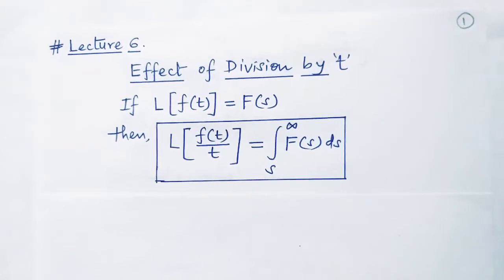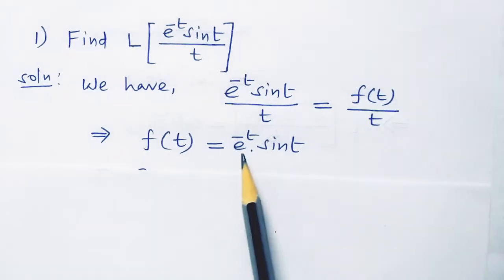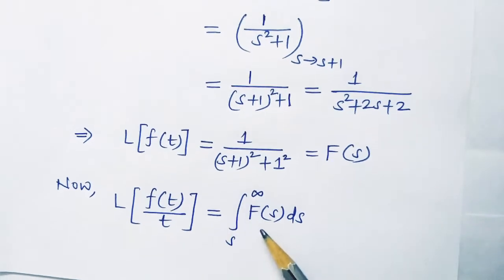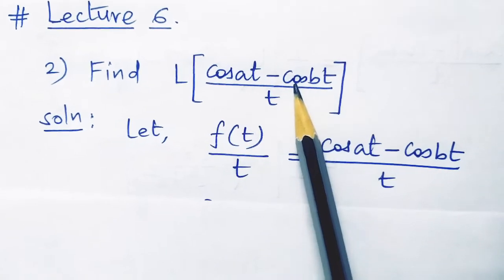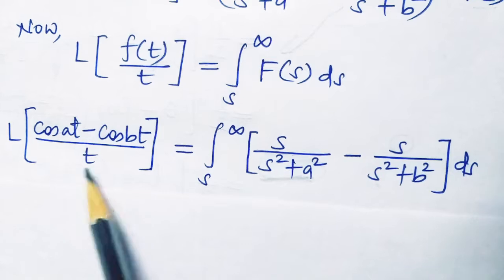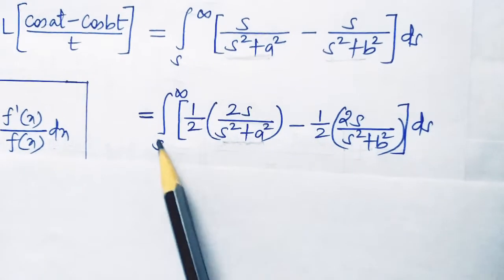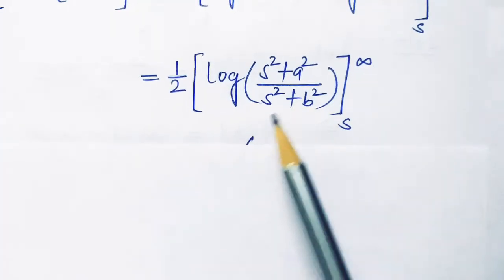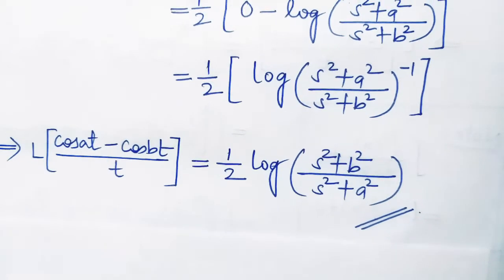Lecture 6. Division by t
In this video, we will discuss the concept of  "division by  t" for finding Laplace transforms.

The Lecture series on Engineering Mathematics-III are designed to fulfil the needs of the students through explanation and also by providing additional support in the form of handwritten notes.

For more information and types of problems, DOWNLOAD PDF file from the link and do comment, if you have any doubt.